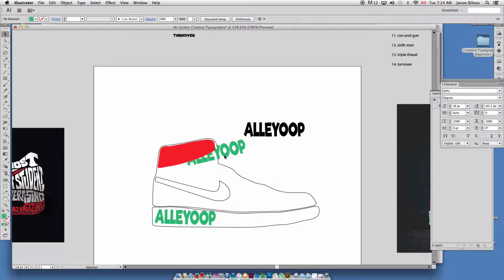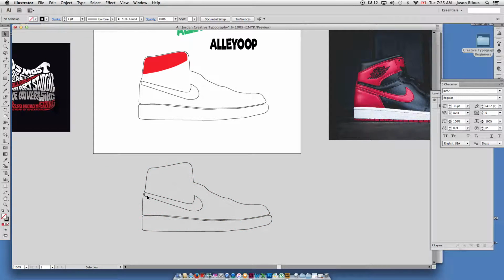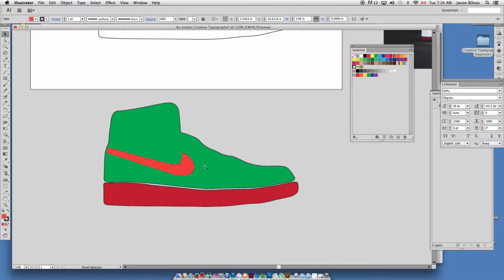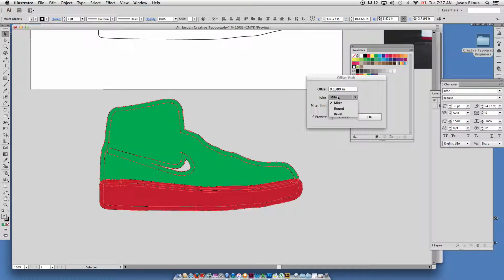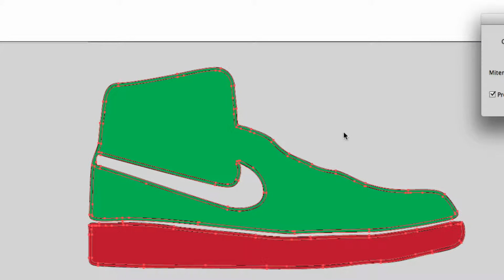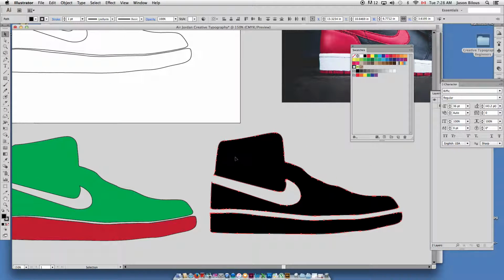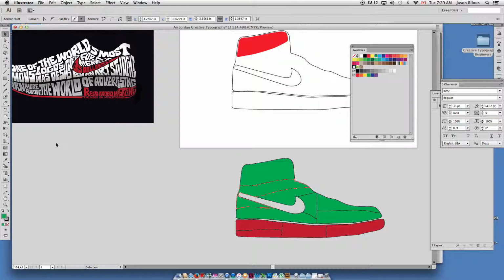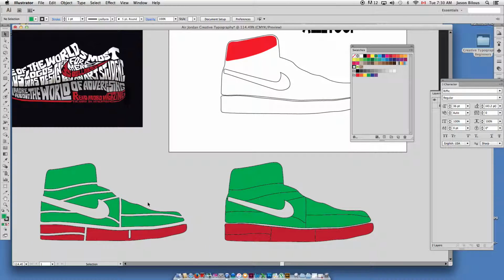Envelope Distort Adobe Illustrator Beginner Air Jordan Typography Art Part 04